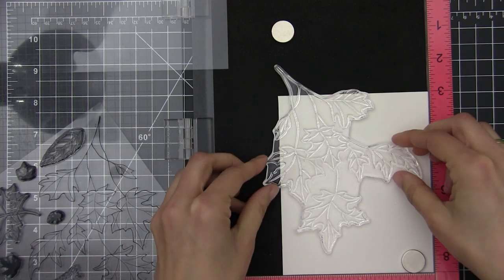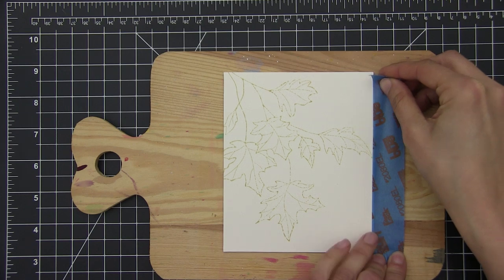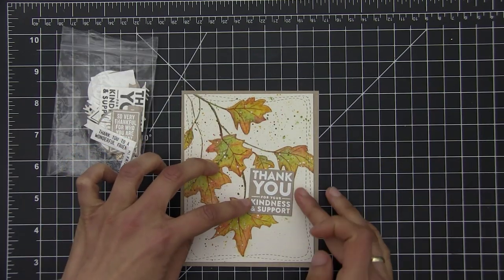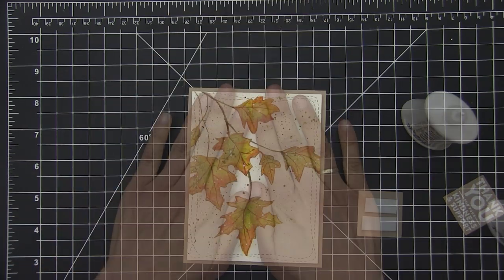No Line Watercolor Leaves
• Arches Hot Pressed Watercolor Pad

• Tim Holtz Distress Mini Ink Pad ANTIQUE LINEN Ranger TDP39846

• Royal Langnickel ZEN WATERCOLOR BRUSH ROUND SIZE 2 Z83R2

• Royal Langnickel ZEN WATERCOLOR BRUSH ROUND SIZE 4 Z83R4

• Royal Langnickel ZEN WATERCOLOR BRUSH ROUND SIZE 12 Z83R12

• 3M Scotch SAFE RELEASE MASKING PAINTER'S TAPE Blue 03680

• Simon Says Stamps And Dies BIRTHDAY WORD MIX 1 set351bwm Stamptember 2019

Songs I use and their licences:
Free songs from Youtube Library:
- Water Lily
- Always Be My Unicorn
- Blue Skies